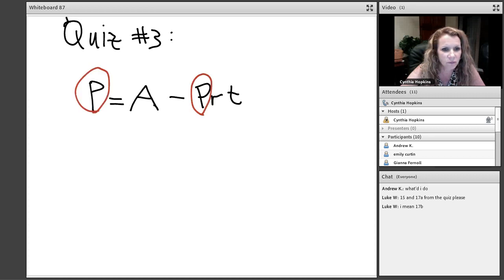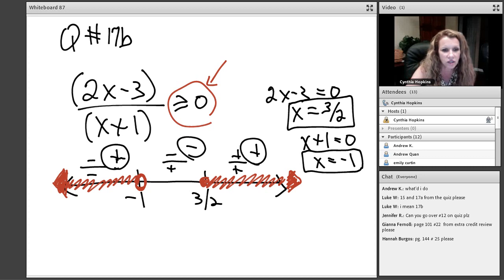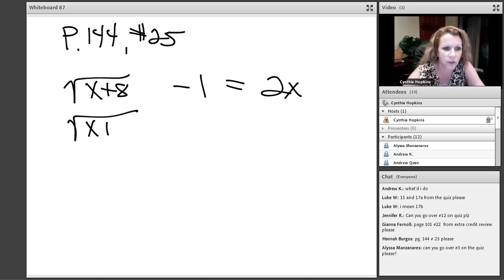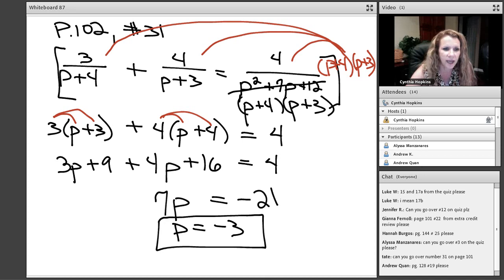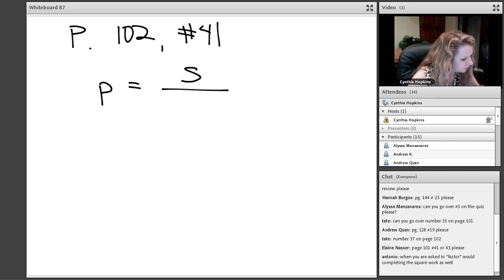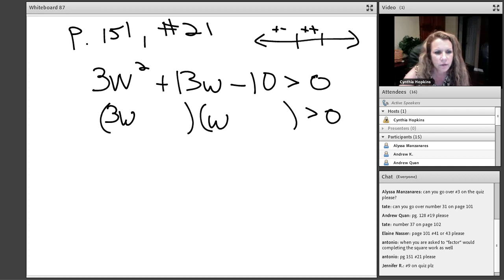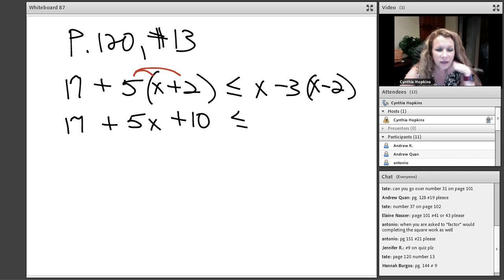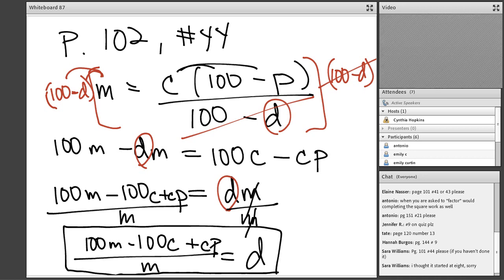Griffin Virtual Lab: AMT - Ch 2 [2019-20]